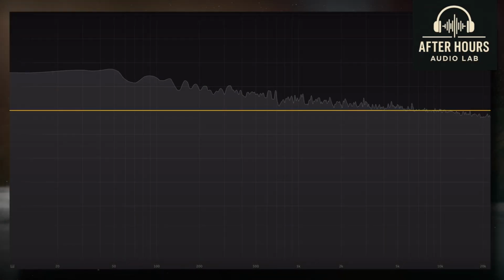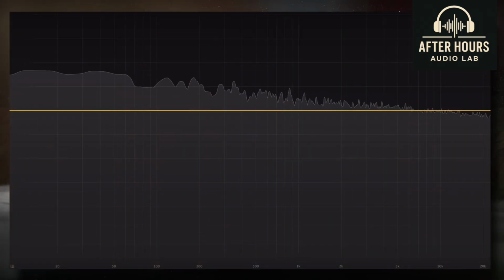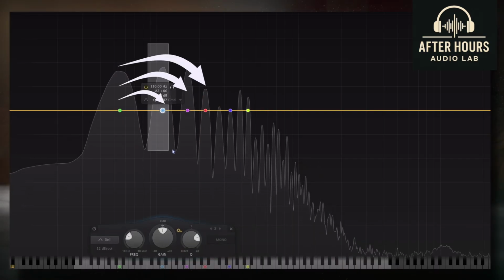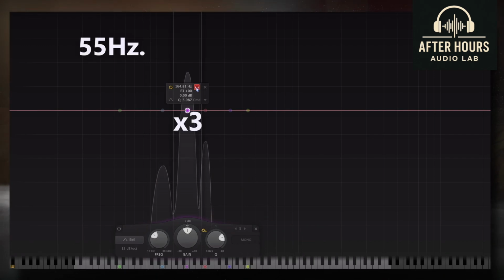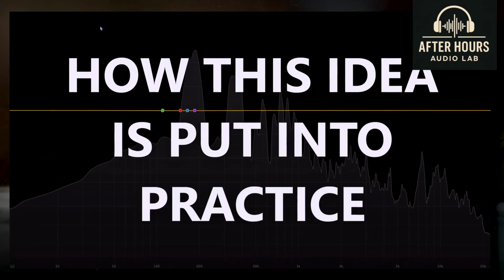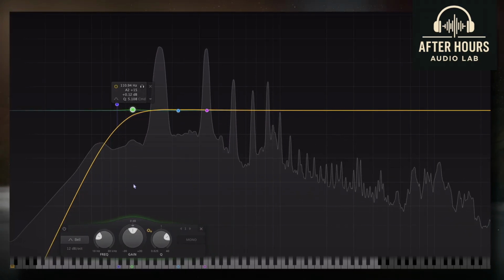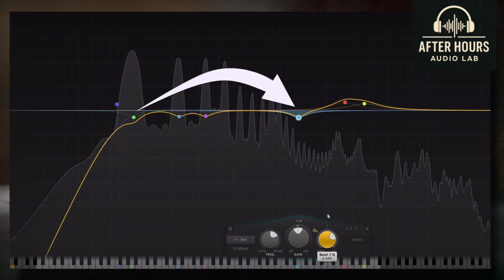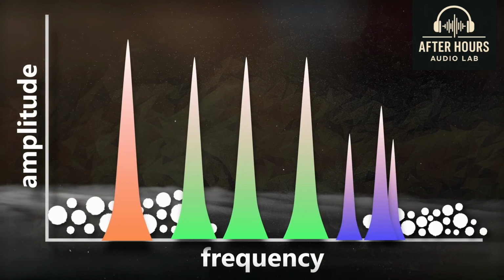After Hours Audio Lab: Easy Home Mastering Tips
Welcome to After Hours Audio Lab, hosted by Grant Morriss. In this video, we share clear, practical tips to make home audio mastering easier and more effective, helping your tracks sound cleaner, louder and more professional from a simple home setup.

With over 25 years of experience in music — including performing in UK arenas in support of platinum-selling artists, producing and mixing indie, rock, pop and alternative tracks, and working extensively in independent studios — Grant has gathered the key mastering habits that genuinely improve how a song translates across speakers, headphones and streaming platforms.

These are real-world techniques designed for musicians, home producers and anyone wanting to lift their mixes without overcomplicating the process.

If you’d like expert help with mixing or mastering, you can work directly with Grant on Fiverr: